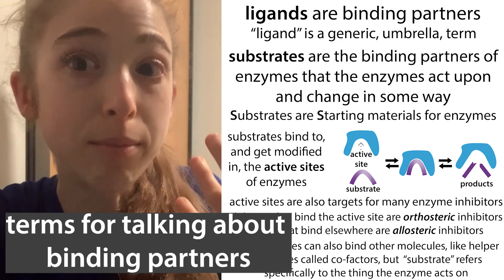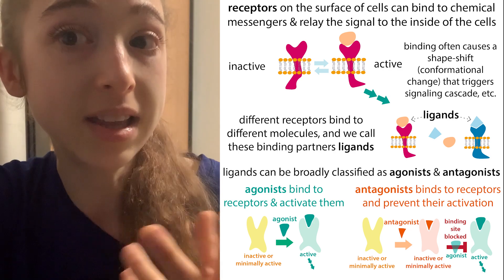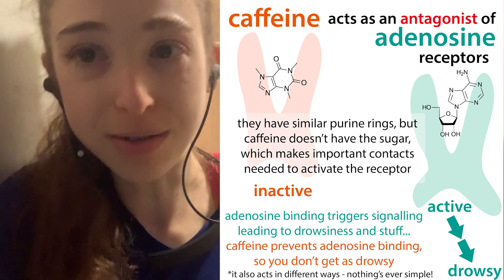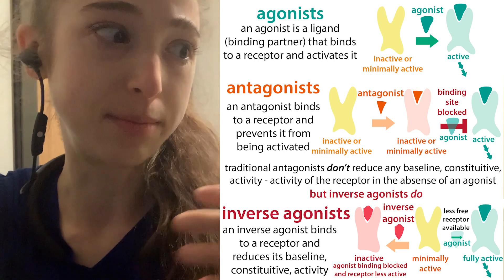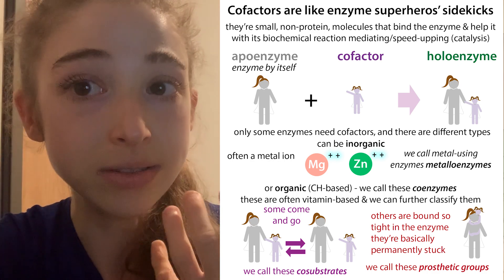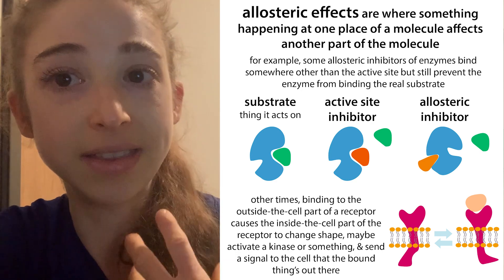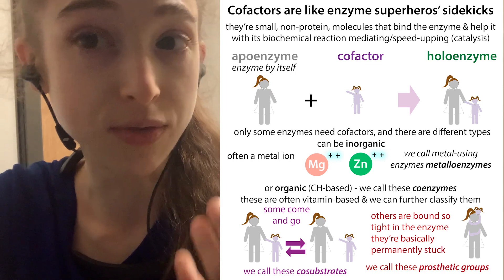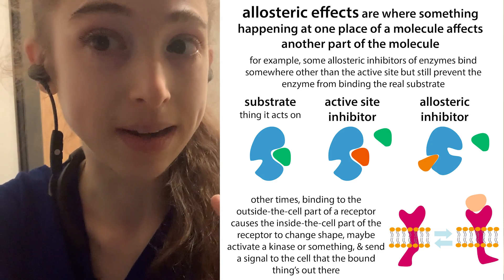Ligands, substrates, agonists, antagonists, inverse agonists & more binding partner terminology!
Ligands are binding partners. There are lots of possible types of binding partners and “ligand” encompasses them all - it’s a generic, umbrella term. Substrates are the binding partners of enzymes (reaction mediator/speeder-uppers) that the enzymes act upon and change in some way. Remember your S’s: Substrates are Starting materials for enzymes. Substrates bind to, and get modified in, the active sites of enzymes (the places where the catalytic (reaction speeding up) action happens), leading to the formation of product(s).

Active sites are also targets for many enzyme inhibitors. Inhibitors that bind the active site are called orthosteric inhibitors and those that bind elsewhere are called allosteric inhibitors. Orthosteric inhibitors compete with the substrate for the same spot whereas allosteric inhibitors might cause that spot to be less attractive (such as by inducing a conformational change (shape-shift)), trap the enzyme in a nonproductive state, or otherwise inhibit the enzyme’s activity. There are a bunch of further ways we can classify enzyme inhibitors based on how they act, whether they bind permanently or reversible etc. Much more in this other post ; YouTube

In addition to substrate(s), enzymes can also bind other molecules, like helper molecules called co-factors, but "substrate" refers specifically to the thing the enzyme acts on (simply binding doesn’t earn a molecule that title!).

We can further classify co-factors based on what they’re made of and how long they stick around. We call enzymes with metal helpers metalloenzymes. Other helpers include bigger organic (carbon-containing) groups we call coenzymes like NAD⁺. If those helper molecules are covalently bound (those strong bonds that include electron sharing) we call the helper a prosthetic group. When an enzyme has a helper, we call the enzyme/helper combo a holoenzyme and the enzyme alone (no helper) the apoenzyme.

We have additional words we use to describe the binding parters (ligands) of receptors. And these terms come up a lot in pharmacology because drugs (both pharmaceutical drugs and recreational ones) often serve as these types of ligands. Why? Because receptors allow cells to communicate and they’re also “visible” to those drugs.

Receptors are usually on the surface of cells (typically proteins embedded in the cell’s plasma membrane). They can bind to chemical messengers (hormones, drugs, etc.) & relay the signal to the inside of the cells. Cells are coated with different types of receptors that bind different types of ligands. Depending on the receptor and the ligand and the cellular context, this can lead to various outcomes. So, for example, when adenosine binds to certain adenosine receptors in brain cells a bunch of stuff happens that causes you to be sleepy. We’ll get back to this guy in a minute. First we need to see how the initial signal is passed on.

Often this signal is conveyed through one of those conformational changes (shape-shifts) I mentioned above. Receptors typically go all the way through (transverse) the membrane, leaving them with one part outside the cell (the extracellular domain) and one part inside the cell (the intracellular domain). Binding of a ligand to the extracellular domain often causes a conformational change that ripples through to the inside of cells and triggers a signaling cascade, with the message often relayed by kinases, which add negatively-charged phosphate groups onto molecules, altering their activity.

But it all starts with those ligands. And receptor ligands can (at least traditionally) be broadly classified as agonists & antagonists - later I'll bring in the idea of inverse agonists which complicate the picture. Agonists bind to receptors & activate them, whereas antagonists binds to receptors and prevent their activation (they typically mimic the agonist and steal their spot on the receptor, thereby blocking agonist binding).

So:
- an agonist is a ligand (binding partner) that binds to a receptor and activates it
- an antagonist is a ligand that binds to a receptor and prevents it from being activated

My favorite antagonist, for example, is caffeine. Long story short: Caffeine is a purine that acts as an adenosine receptor antagonist. Basically, it pretends to be adenosine and binds to adenosine receptors but doesn’t activate them. And blocks adenosine from binding. When adenosine binds, you get sleepy so…